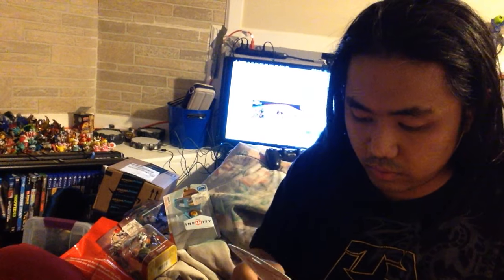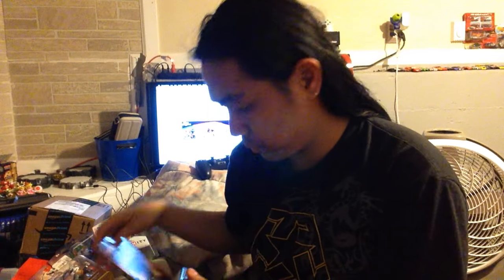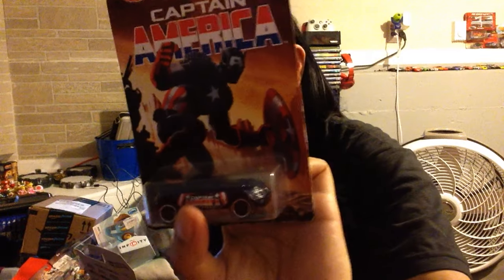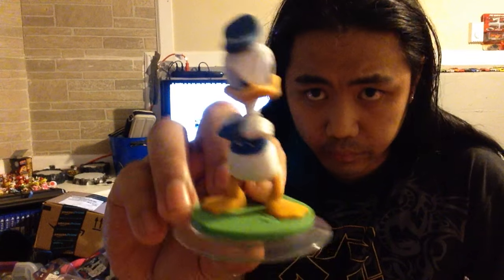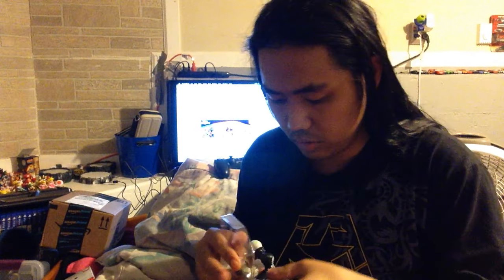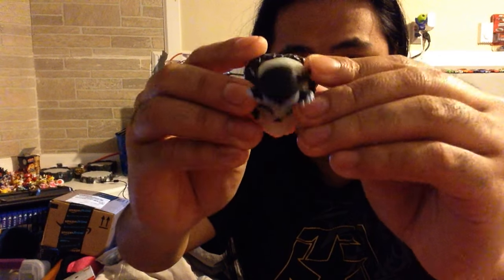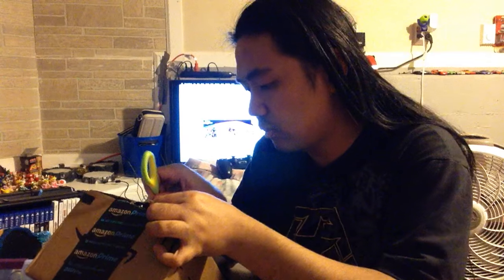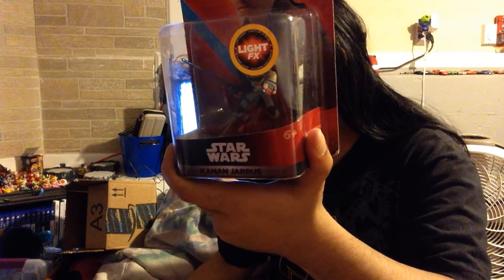Unboxing my toys and my stuff